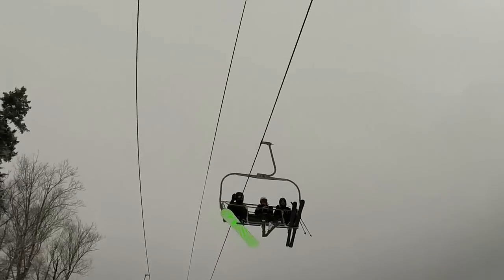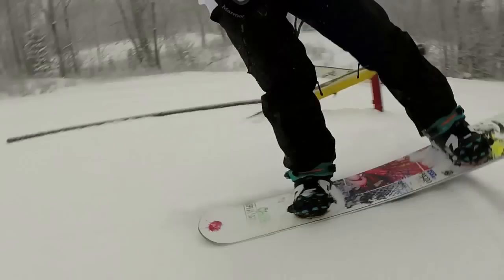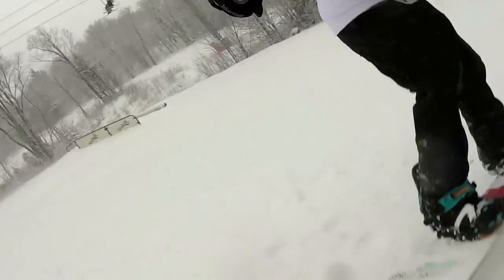Bolton Valley Access (December 27, 2013)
Jungle Jib's first full day. 9 trails and 3 lifts running.
Shot entirely on a GoPro HD Hero3 Silver. 720p 30fps